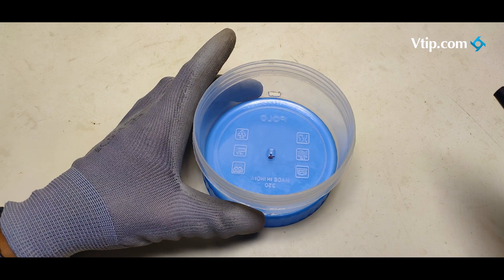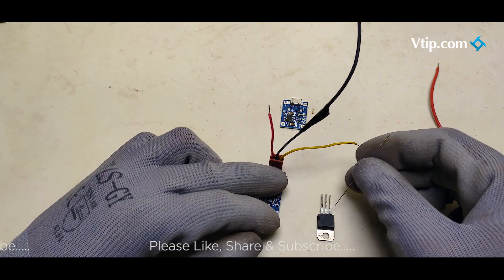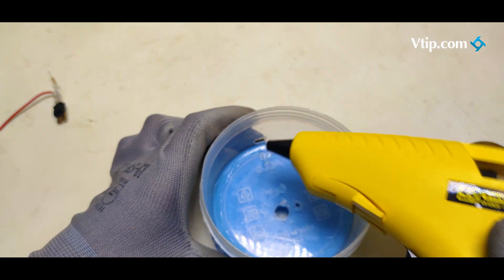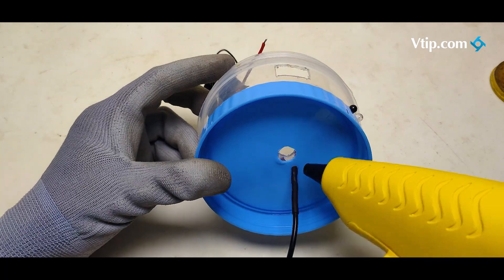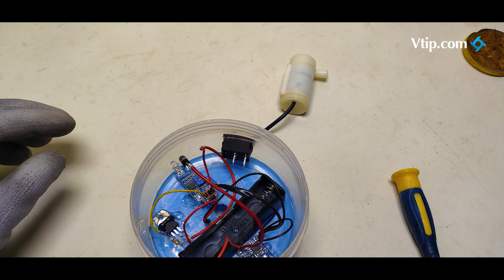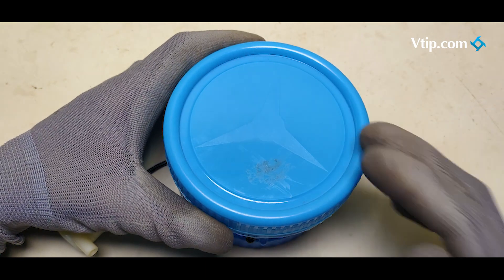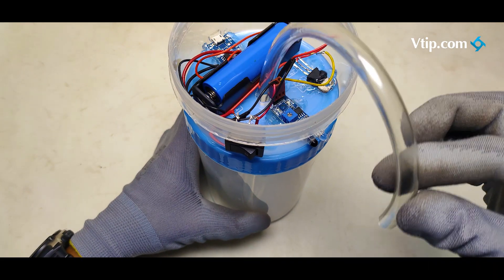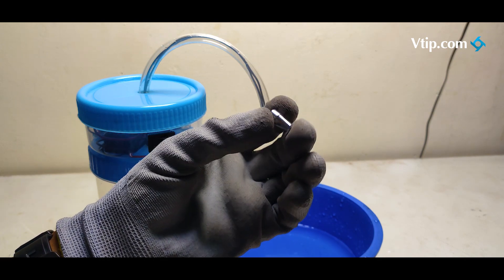Automatic Hand Sanitizer Dispenser (Portable) - ഓട്ടോമാറ്റിക്ക് പോർട്ടബിൾ ഹാൻഡ് സാനിറ്റൈസർ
കോവിഡ് -19 എന്ന മഹാമാരി ലോകത്തു വ്യാപിച്ചികൊണ്ടിരിയ്ക്കുന്ന സാഹചര്യത്തിൽ വ്യക്തിശുചിത്വത്തിനു ഊന്നൽ കൊടുക്കേണ്ടത് അത്യാവശ്യമാണ്. പൊതുസ്ഥലങ്ങളിൽ ഹാൻഡ് സാനിടൈസർ, ഹാൻഡ് വാഷ്, പോലുള്ളുവ ഉപയോഗിക്കുമ്പോൾ വളരെ അധികം കരുതൽ ആവശ്യമാണ്. ഈ ഉപകരണത്തിലൂടെ സാംക്രമിക രോഗങ്ങൾക്ക് ഒരു പരിധി വരെ തടയിടാൻ കഴിയുമെന്ന് ഞങ്ങൾ വിശ്വസിക്കുന്നു.

Fully automatic, Portable and touch-free operation, built-in infrared smart sensor, Liquid  will come out automatically once laying your hand - Touchless operation provides for easy, hygienic dispensing of sanitizer. By using any touchless sanitizers we can fight against Covid-19 at an extent.